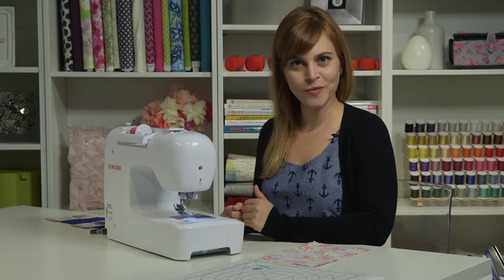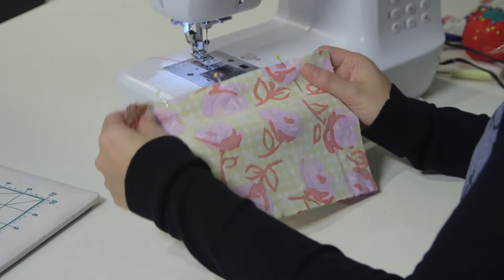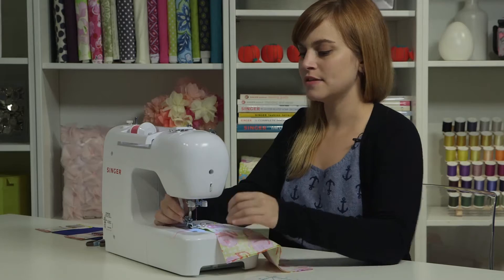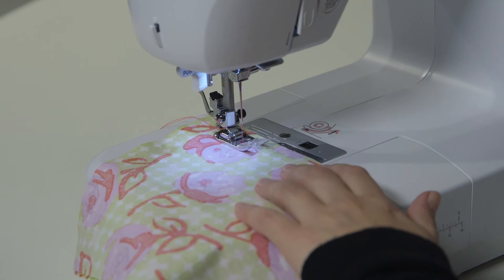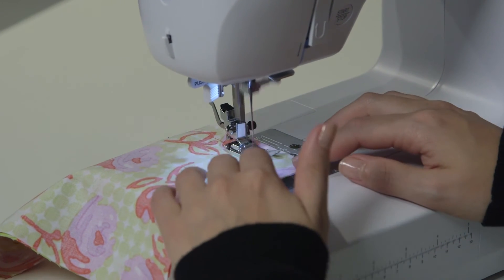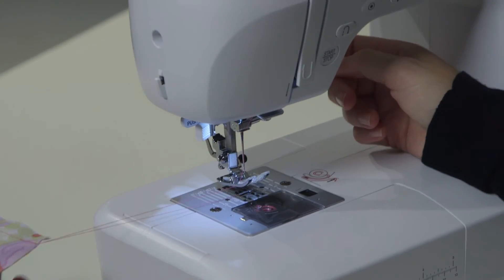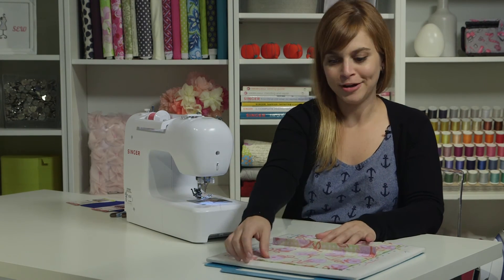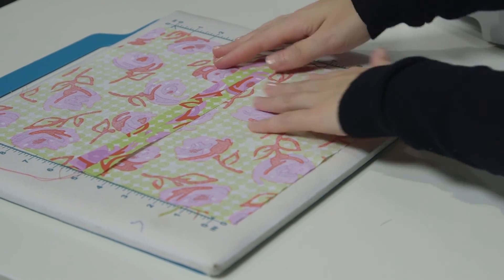SINGER® PROFESSIONAL™ 9100 Sewing Machine - Sewing Seams